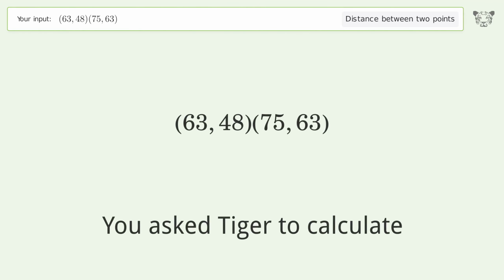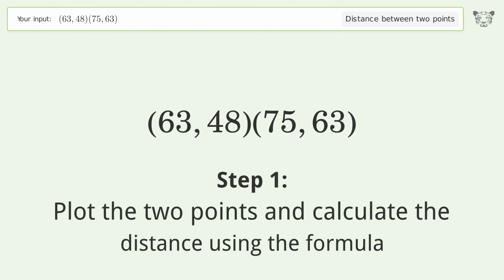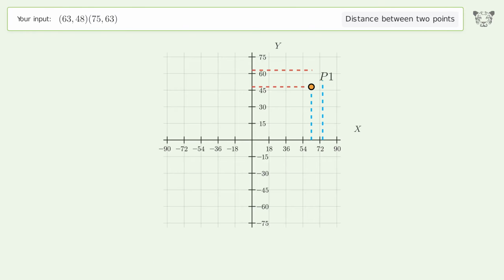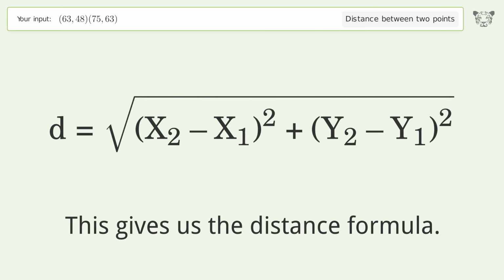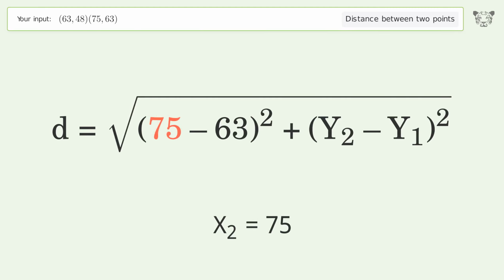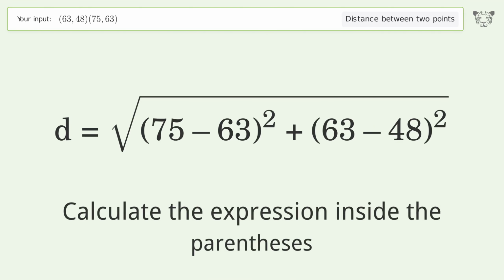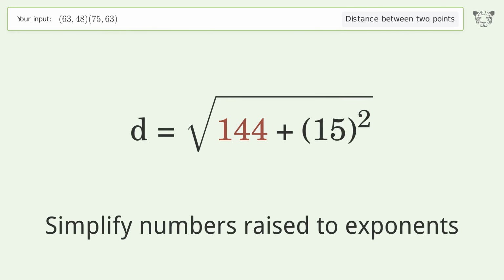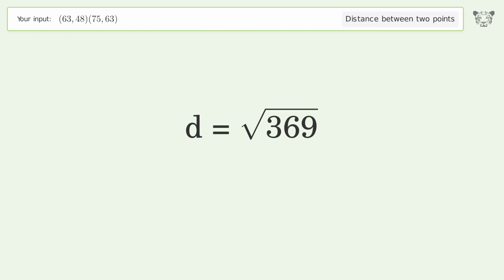Find the distance between two points p1 (63,48) and p2 (75,63): Step-by-Step Video Solution